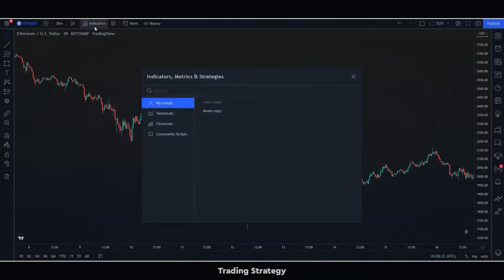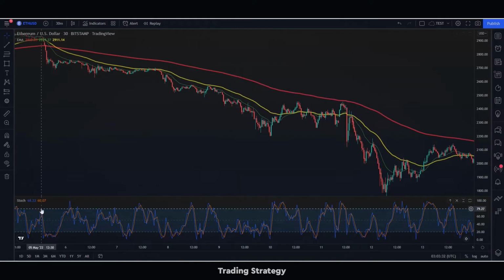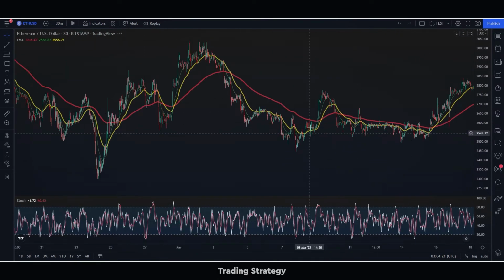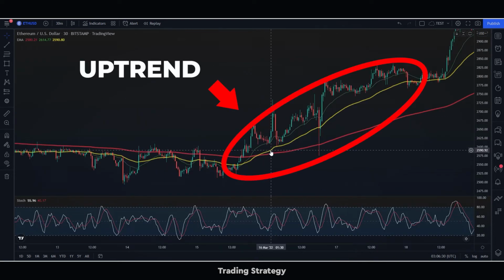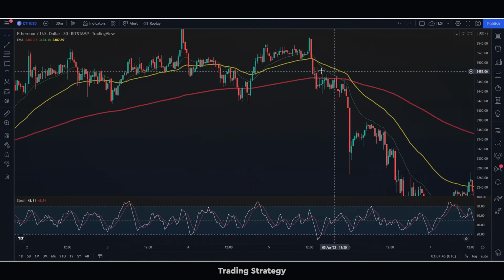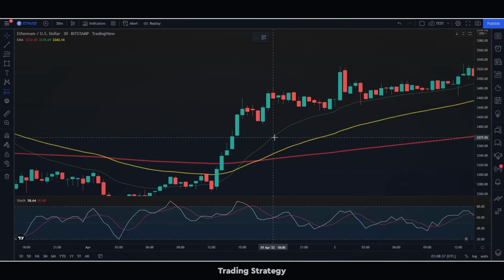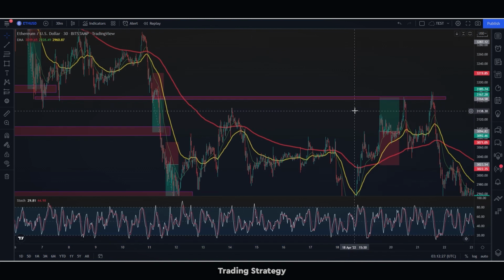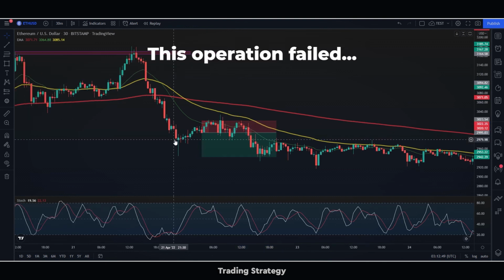BEST 3 EMA + Stochastic Trading Strategy For Day Trading, Forex (83% Win?)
In this video, I will show you the best strategy that you can use with 3 Exponencial Moving Averages (EMA) and the Stochastic indicator.

A stochastic oscillator is a momentum indicator comparing a particular closing price of a security to a range of its prices over a certain period of time. The sensitivity of the oscillator to market movements is reducible by adjusting that time period or by taking a moving average of the result. It is used to generate overbought and oversold trading signals, utilizing a 0–100 bounded range of values.

The exponential moving average (EMA) is a technical chart indicator that tracks the price of an investment (like a stock or commodity) over time. The EMA is a type of weighted moving average (WMA) that gives more weighting or importance to recent price data. Like the simple moving average (SMA), the EMA is used to see price trends over time, and watching several EMAs at the same time is easy to do with moving average ribbons.

You will learn about:

- How to use the Exponencial Moving Average (EMA).
- What is an Exponencial Moving Average (EMA).
- How to set up an Exponencial Moving Average (EMA).
- Best configuration for Exponencial Moving Average (EMA).
- How to use the Stochastic indicator.
- How tos et up the Stochastic indicator.
- What is the Stochastic indicator.
- Ratio risk/benefit .